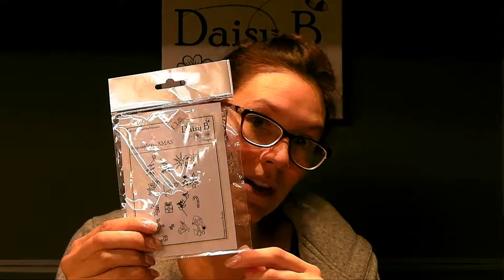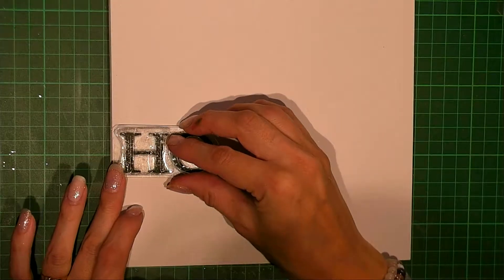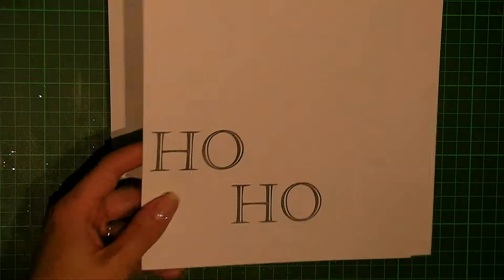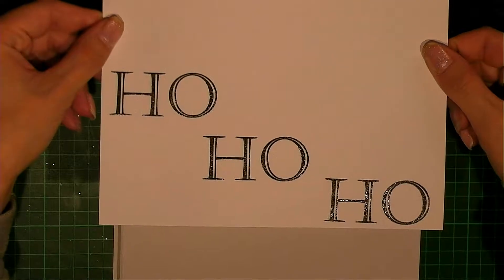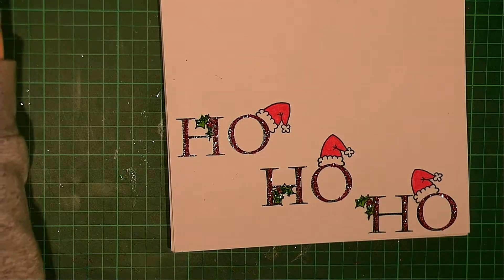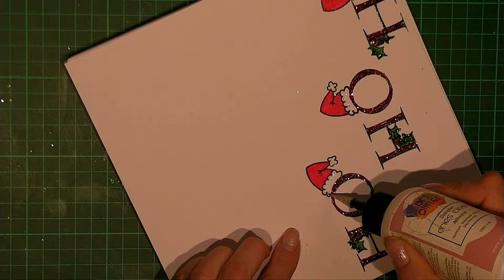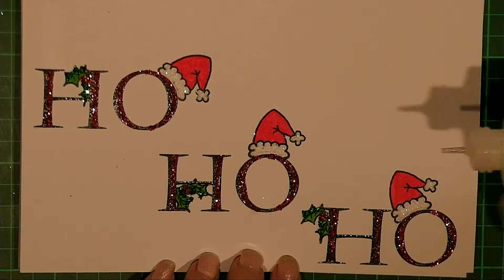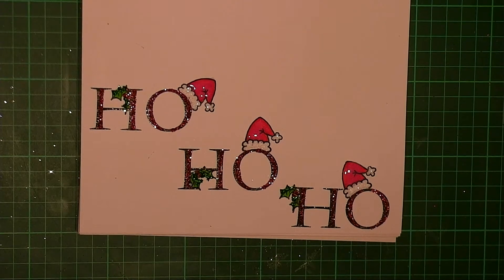Nina Crafts Plain Alphabet and Amazbits Christmas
Hi everyone!
Here i am demoing our christmas amazabits with our plainabet stamps!
This is super easy to do and makes a really lovely chritsmas card for anyone!